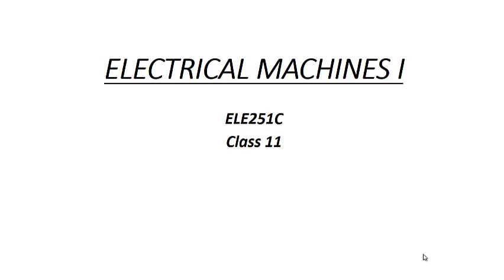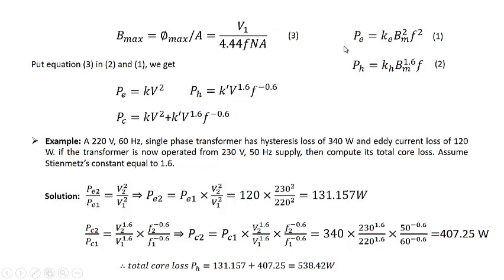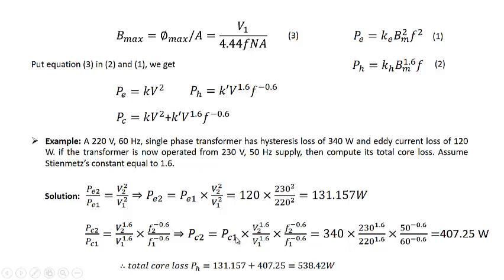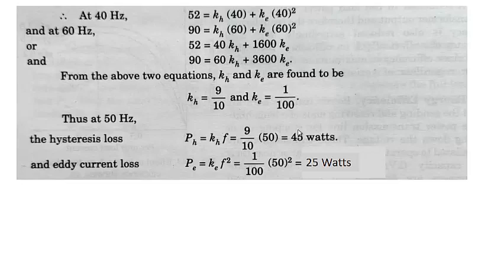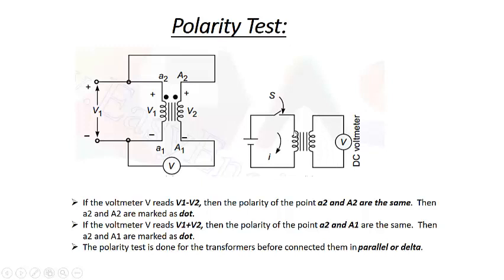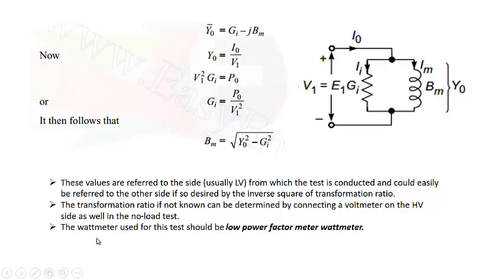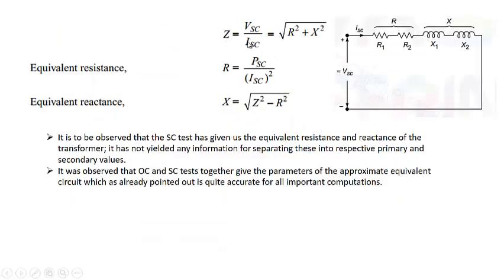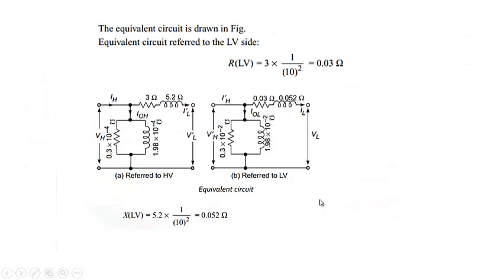Electrical Machines Class 11